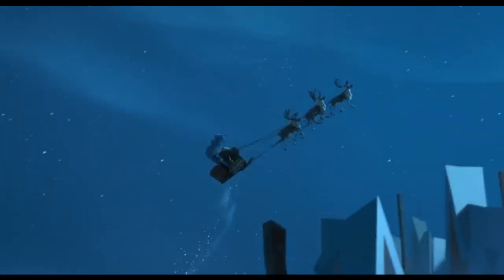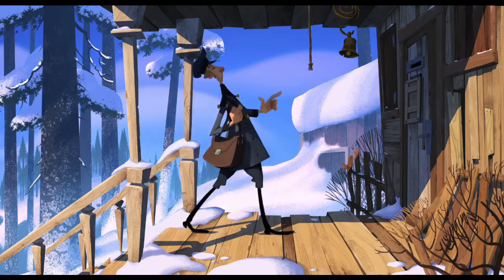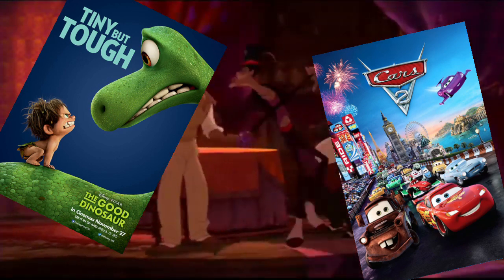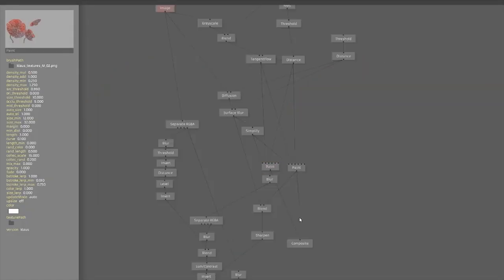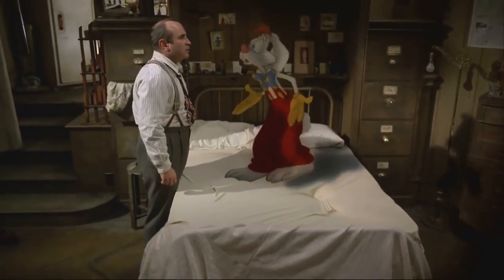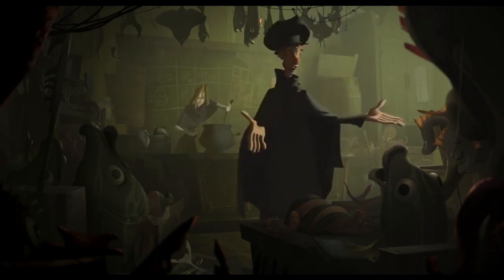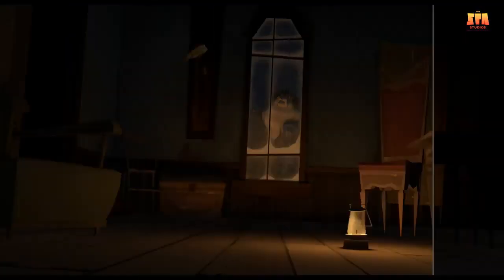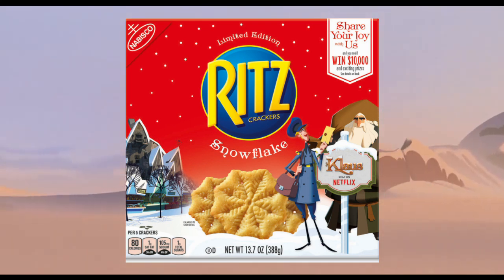Familiar Faces: Klaus- A Tradition in Breaking Ground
A short video on my feeling on Klaus, the tech used to make it and it's place in animation historty.